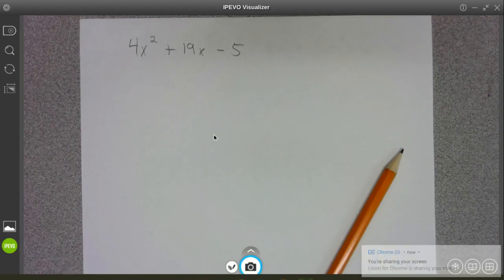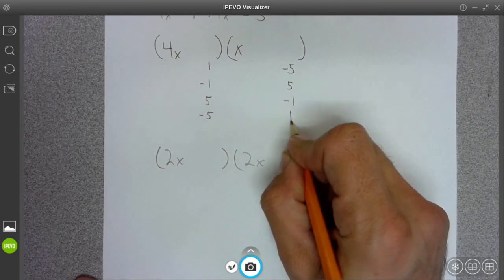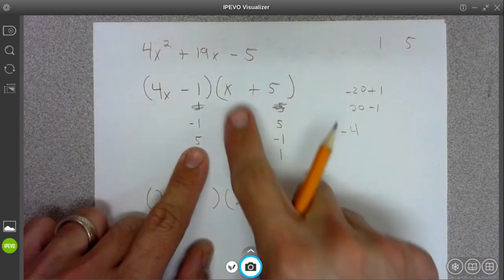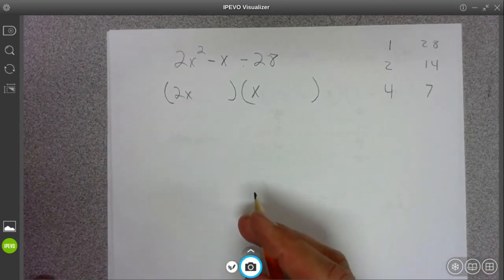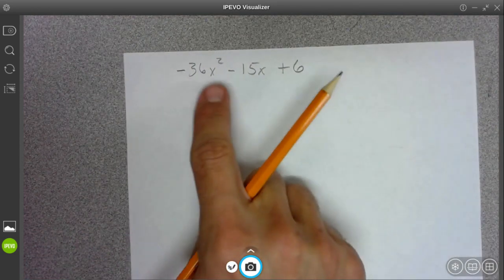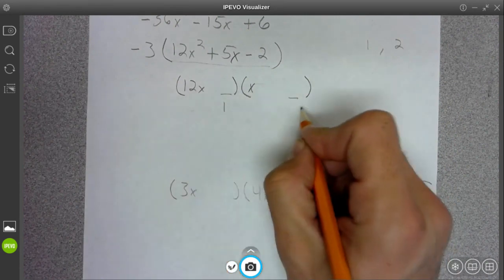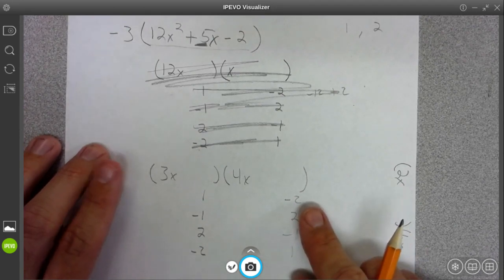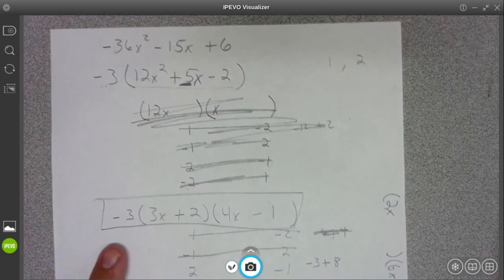Old way of factoring quads 3